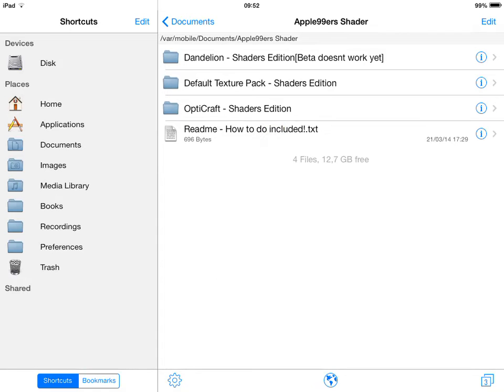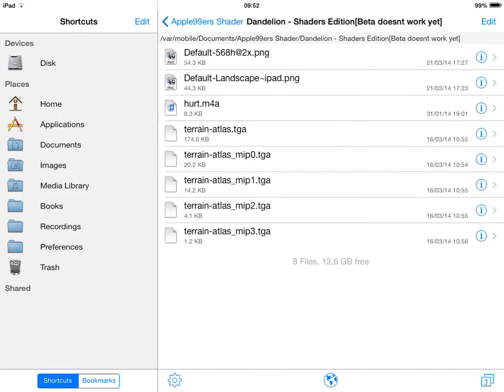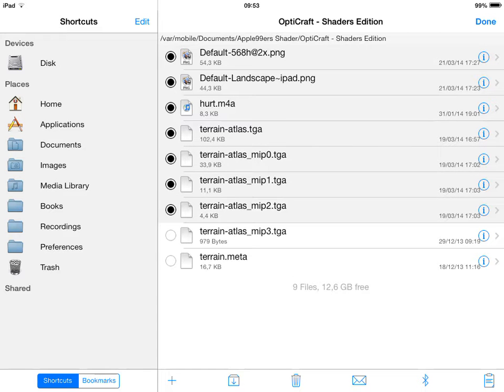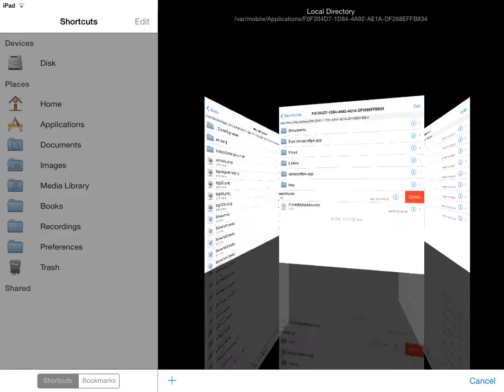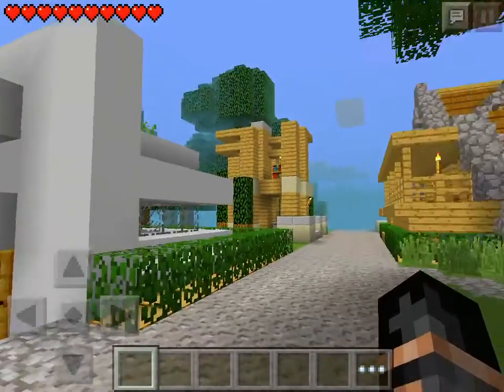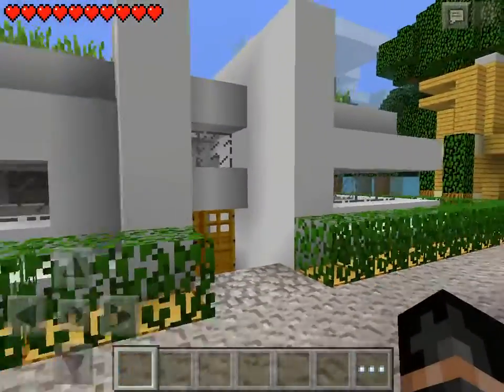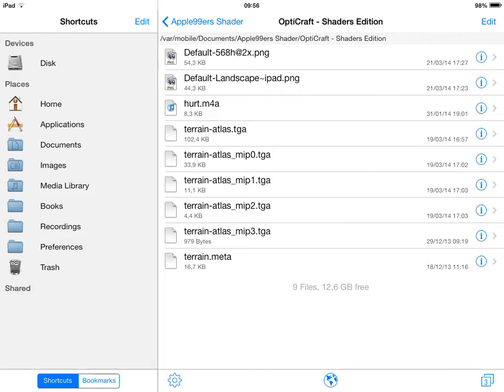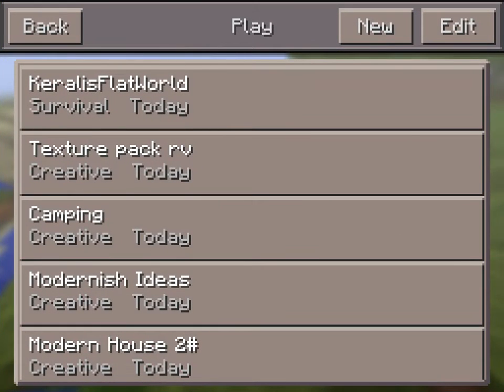Tutorial on how to install custom MCPE texture packs(without cydia)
Hi and welcome to another tutorial on how to install texture packs on MCPE using iFile!